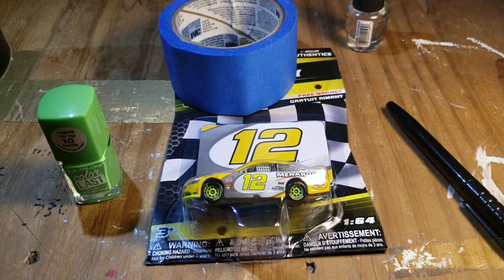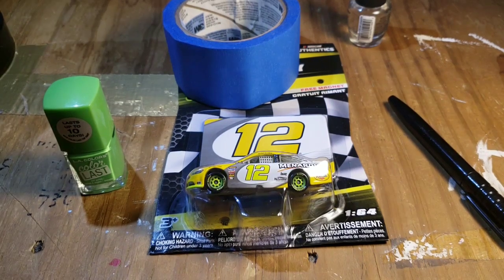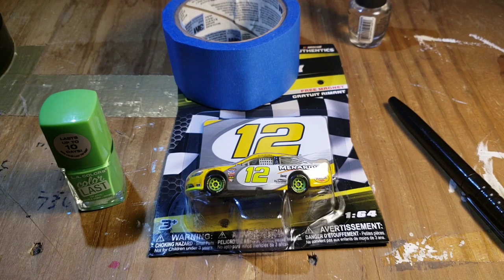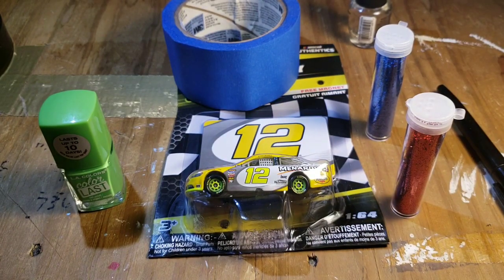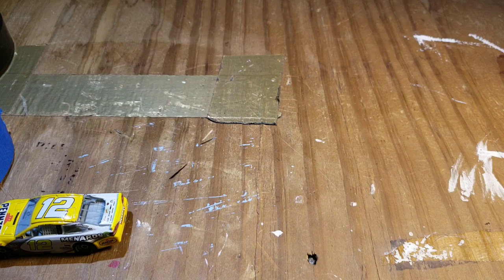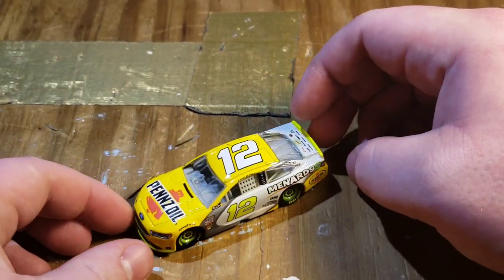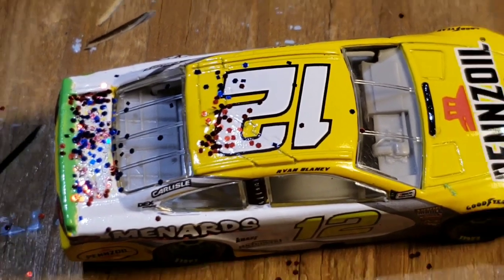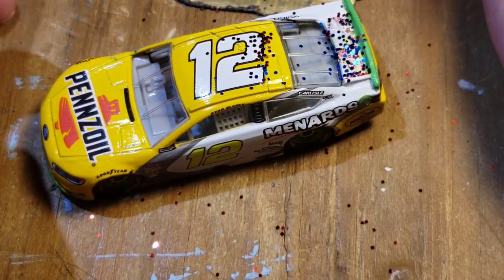NASCAR Custom Diecast DIY ep.7| Ryan Blaney's 2018 Pennzoil/Menards Charlotte Roval Win 1:64